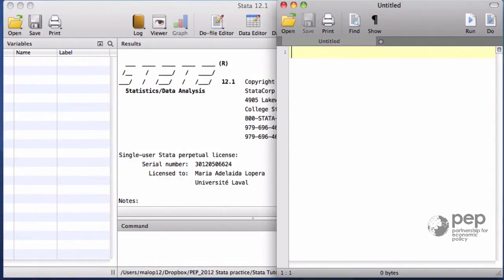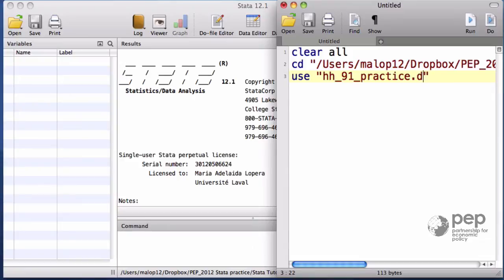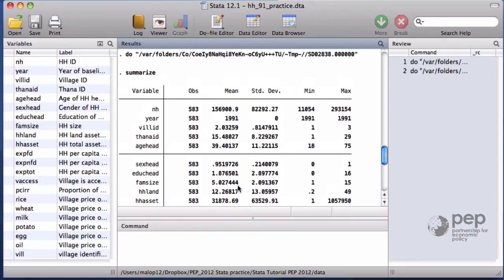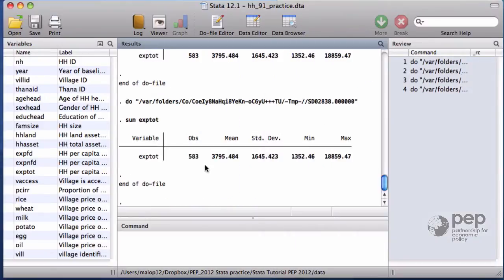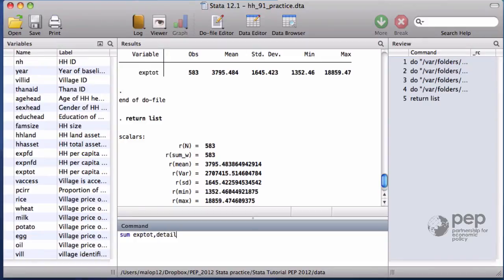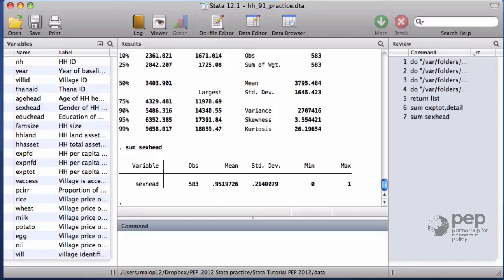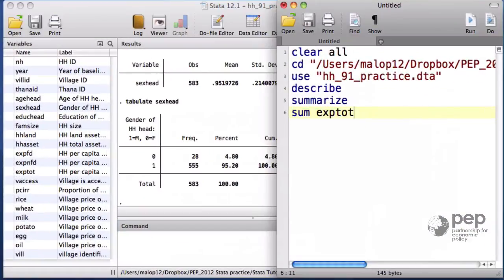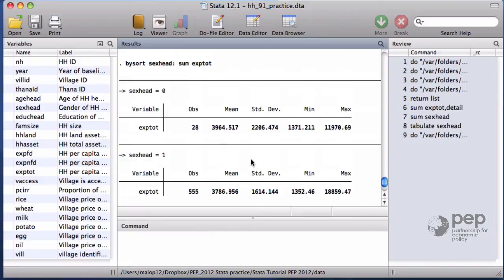1.3 Working with Data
Basic management of datasets with Stata.